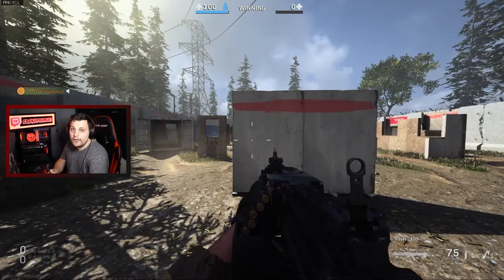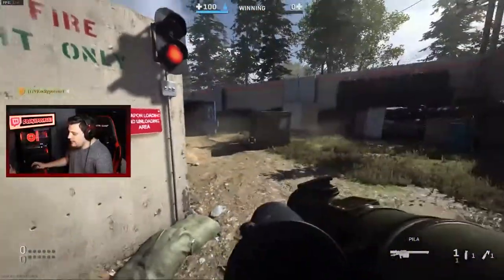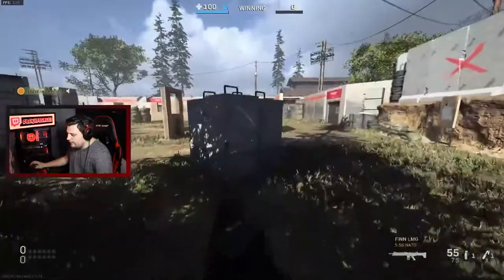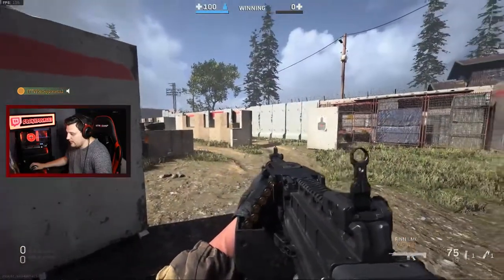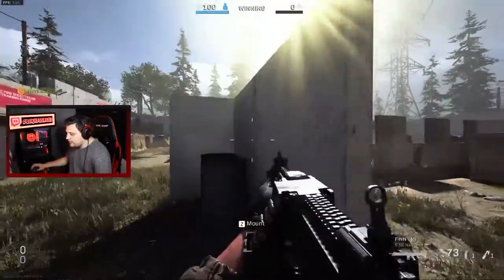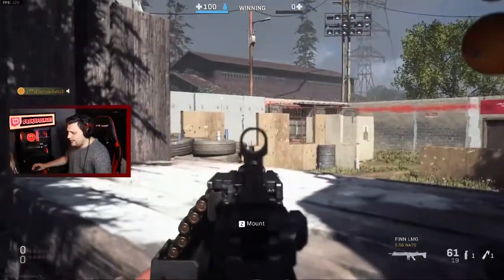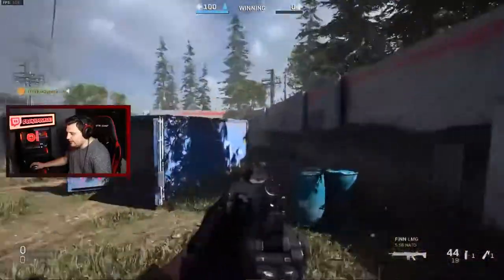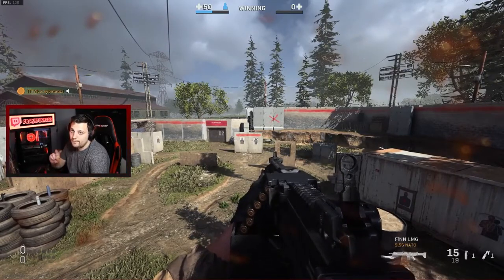How to get better on gunfight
just a short tips video on how to get better on speedball, in gunfight.